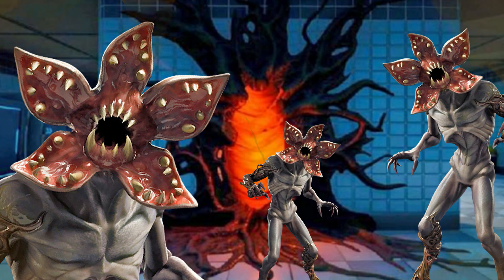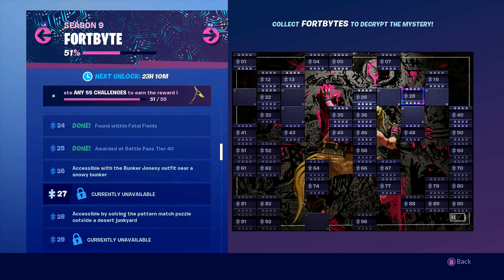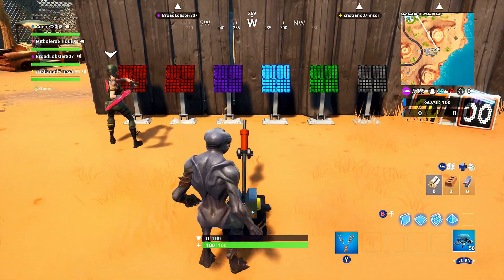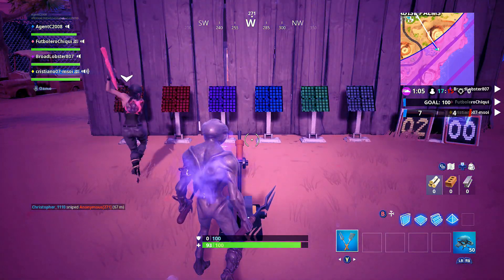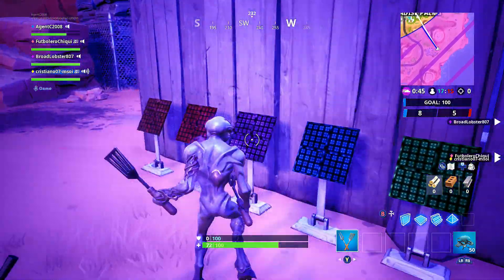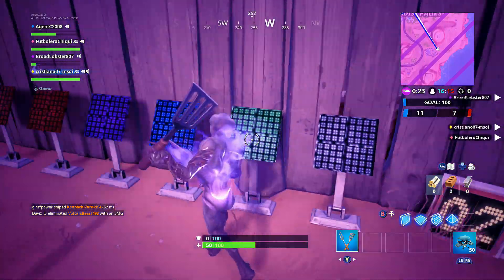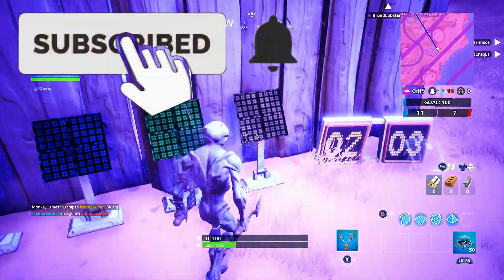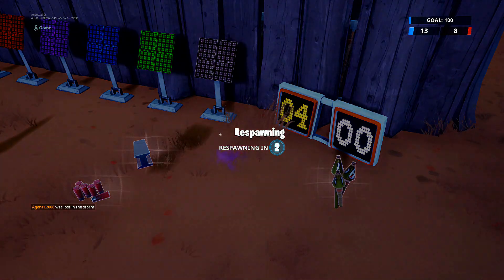Fortbyte #28 Location - Accessible by solving A Pattern Match Puzzle Outside A Desert Junkyard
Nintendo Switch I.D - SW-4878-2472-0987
Amazon (i get commission from this link)